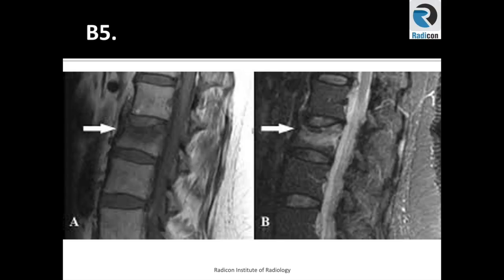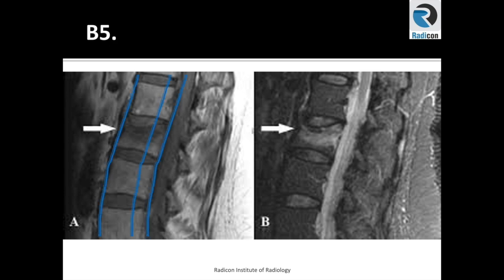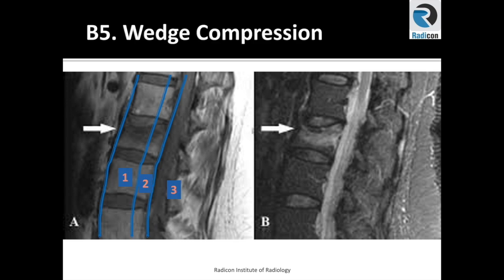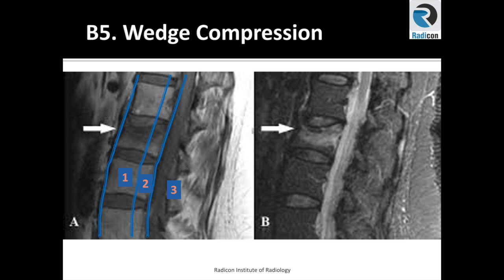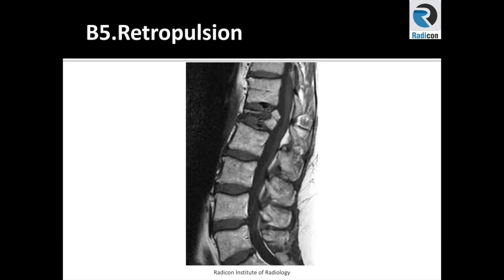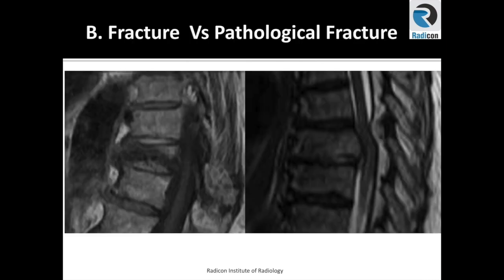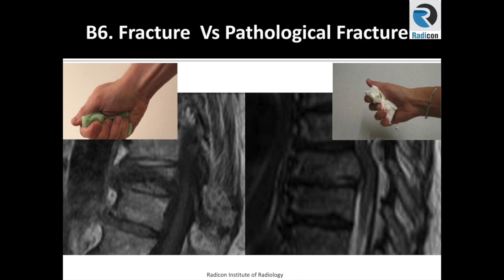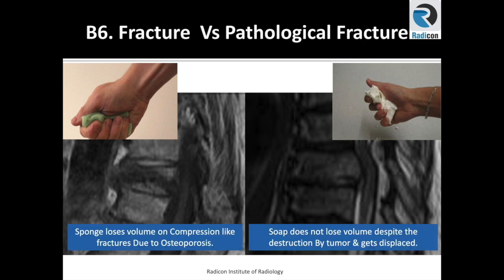Lumbar spine MRI Part 5: Fractures and Pathological fractures